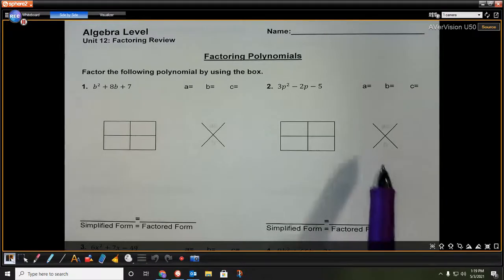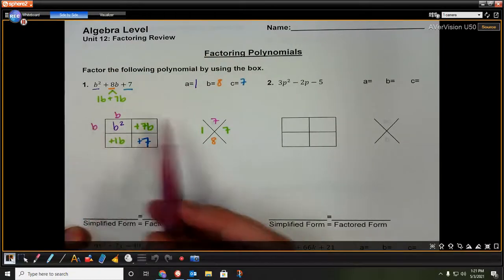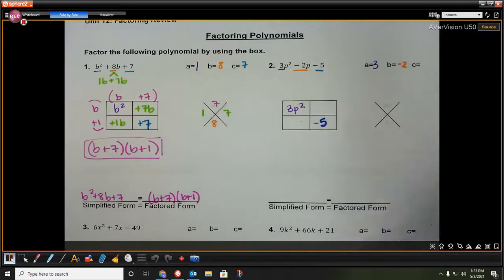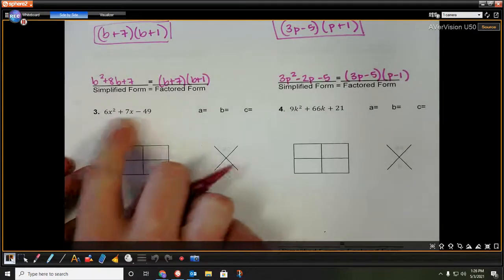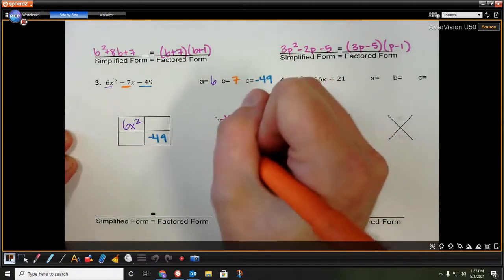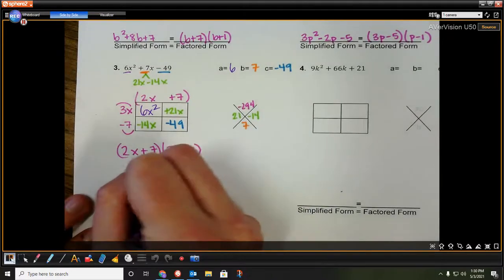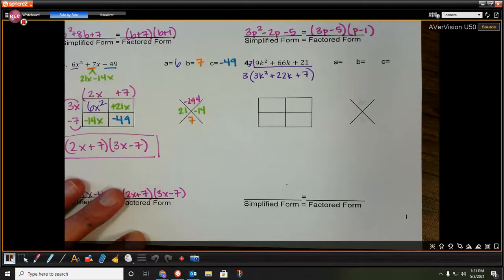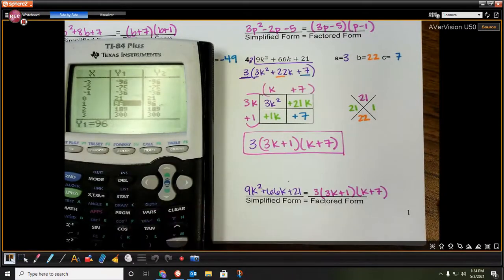Algebra Factoring Review - Box Method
This goes along with page 1 of your notes for Factoring Review.